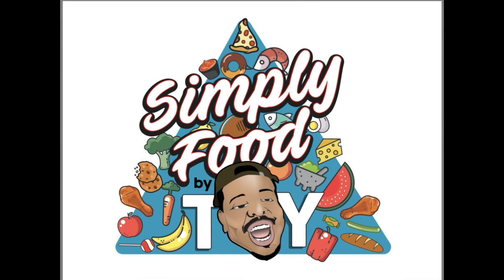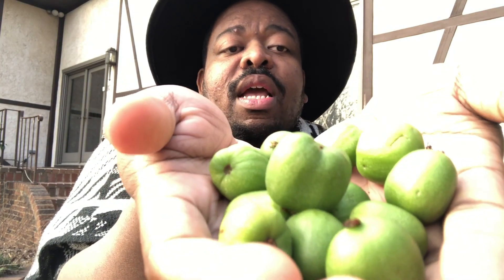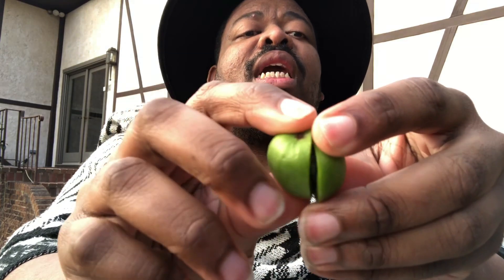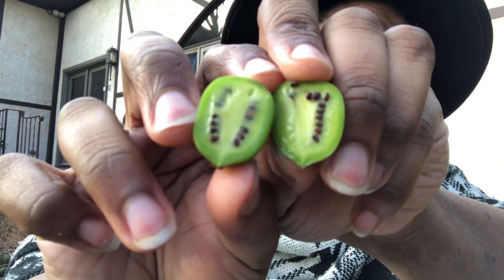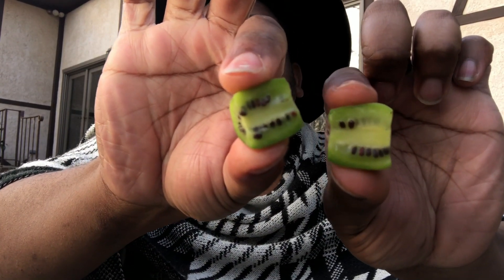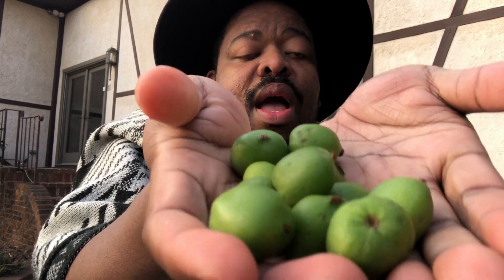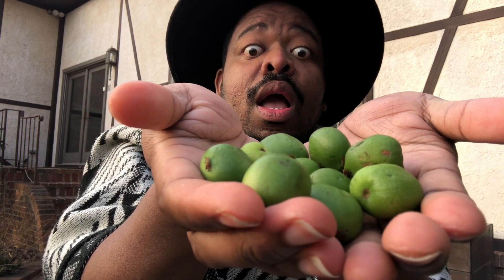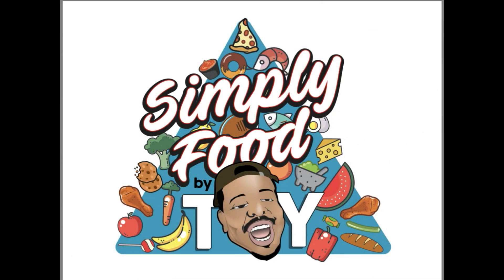Exotic Fruits |Taste Test *Kiwi Berries